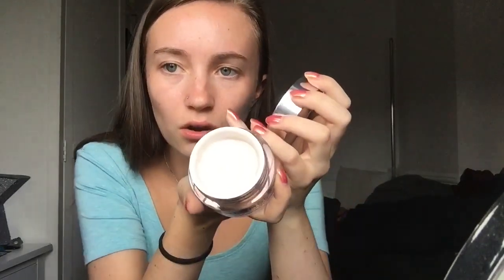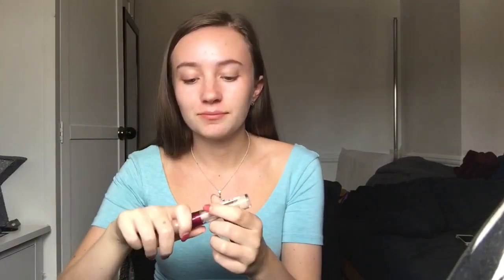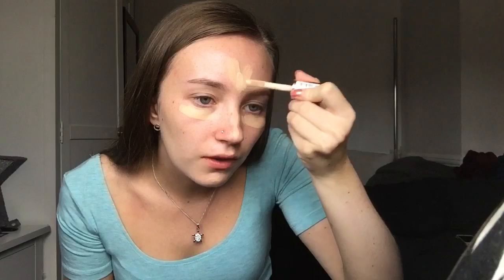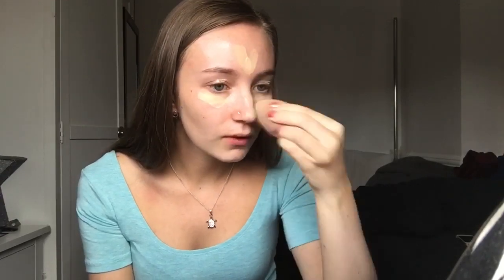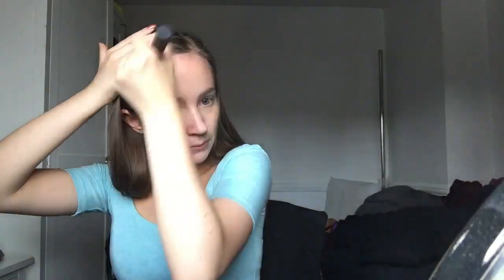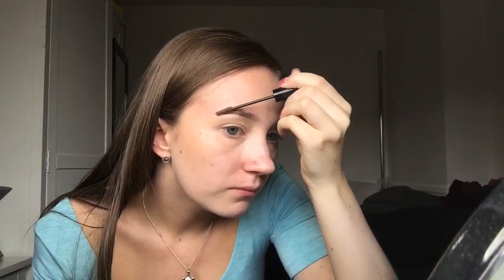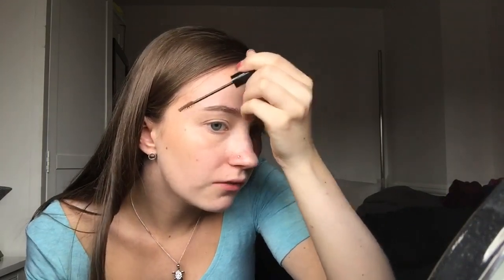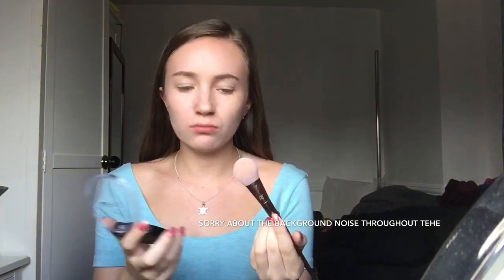NATURAL GLOSSY LOOK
Hiya, hope you like this simple look!! So easy and suits everyone.

Just realised the sounds gone a bit funny at the end, oops don’t know what’s happened

Terri xo